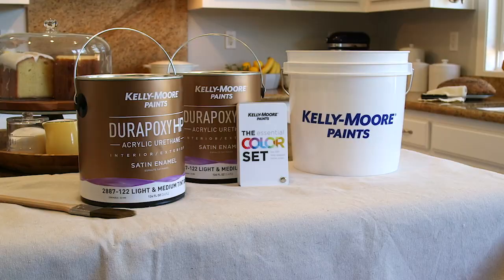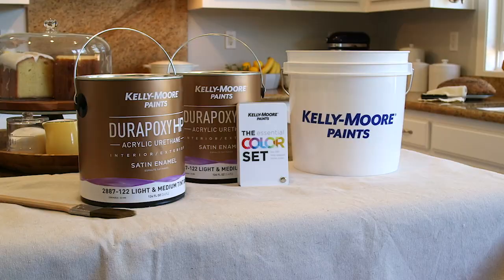30 KELLY MOORE SPOT revised 081020